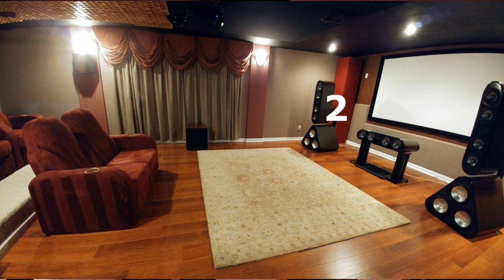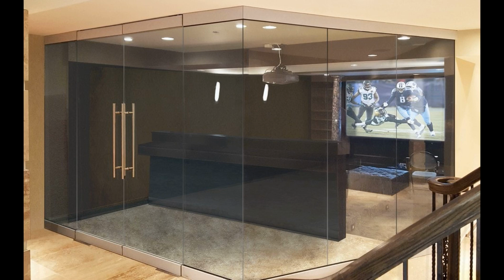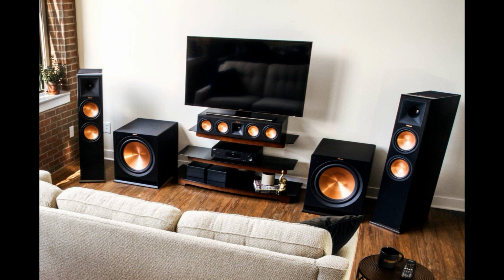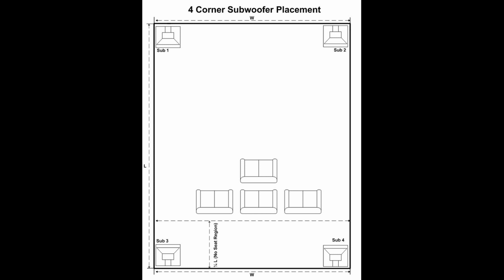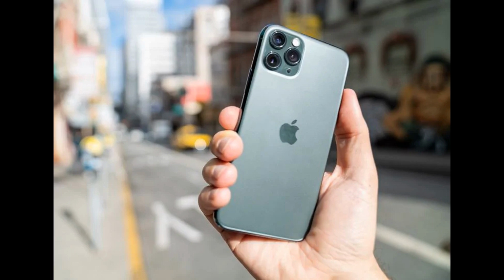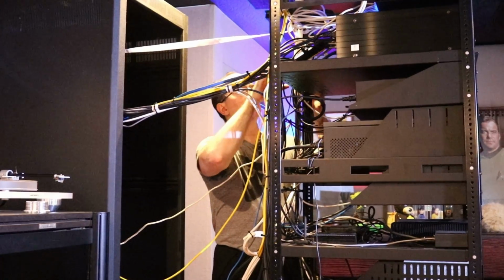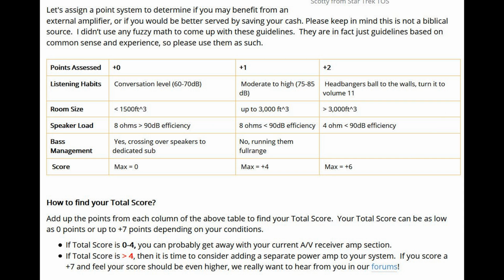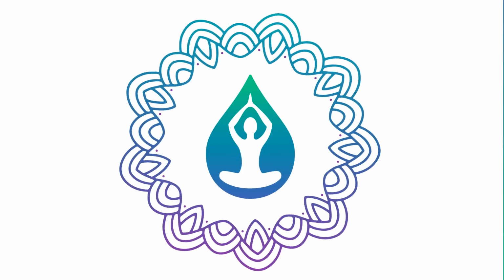Watch this Before Buying Any New Audio Gear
Are you tempted to purchase some new audio equipment or upgrade your existing home theater? More often than not, we look to upgrade making only incremental changes that cost more than the benefits of the "upgrade" are worth.  we discuss everything from loudspeakers, subwoofers, amplifiers, receivers, room acoustics, and the placement of your speakers and seating. You'll want to watch this video first for some sound advice.

When to Add a Power Amplifier to an A/V Receiver

Audioholics Recommended Cables:
250ft CL2 12AWG Speaker Cable
Locking Banana Plugs
9ft 4K HDR HDMI Cables

Audioholics Recommended Electronics:
Onkyo TX-RZ720 THX7.2CH AV Receiver
Yamaha RX-A3080 9.2CH AV Receiver
Denon AVR-X3600H 11.2CH AV Receiver